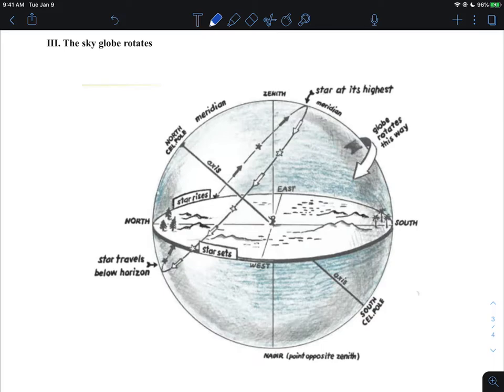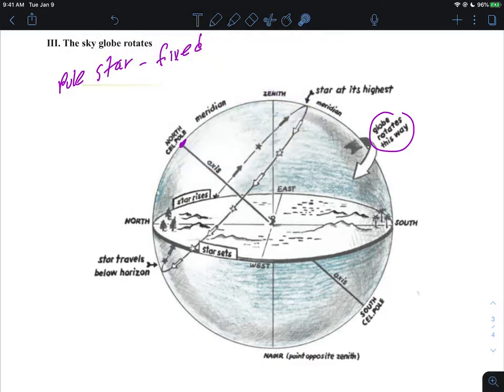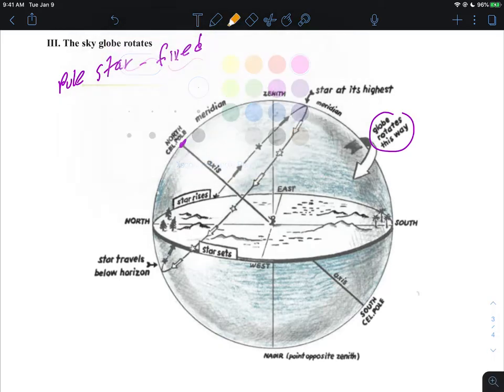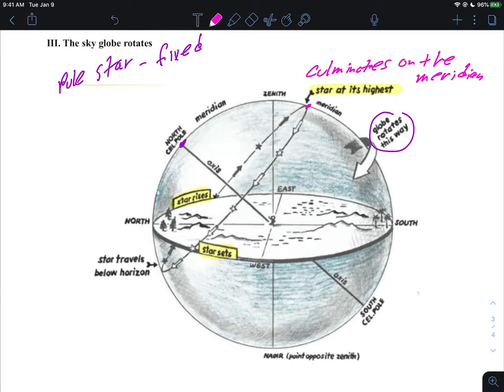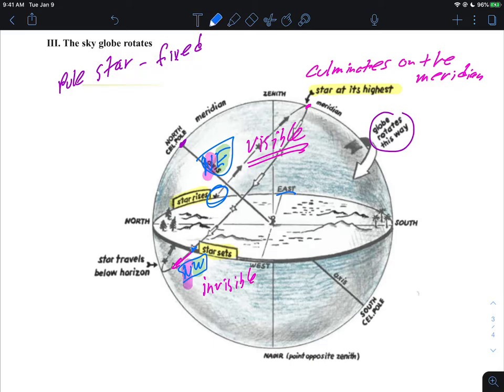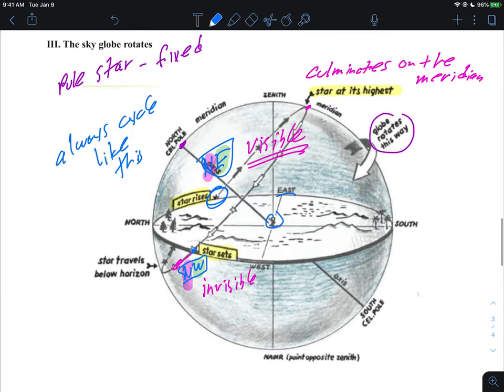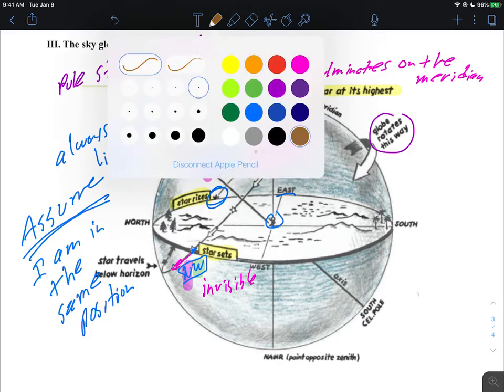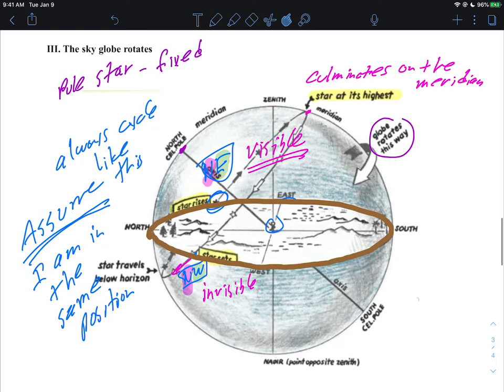astr101 010 cel sphere 008 worksheet02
Celestial Sphere: Worksheet Part II.